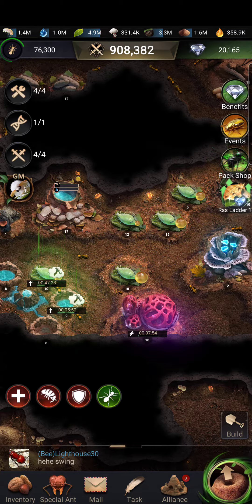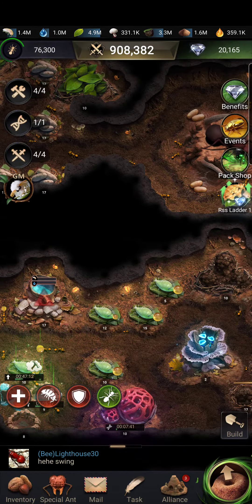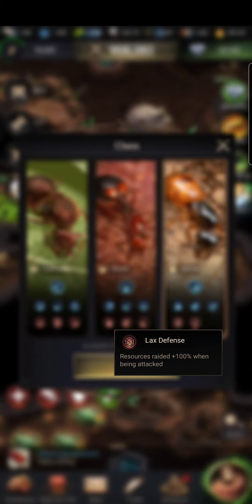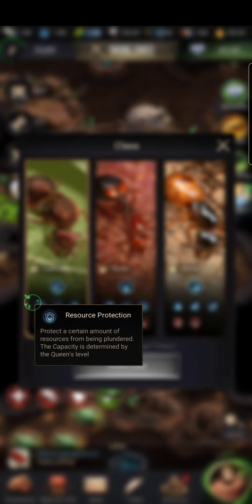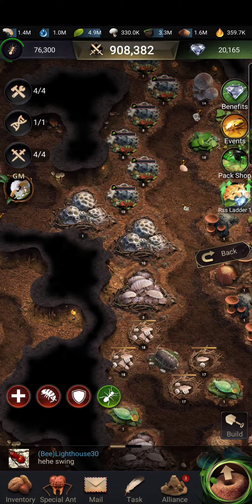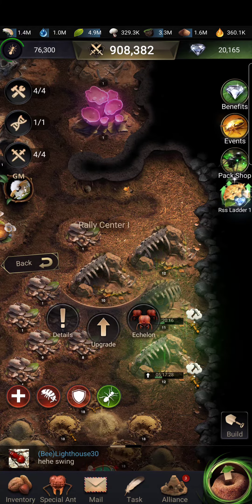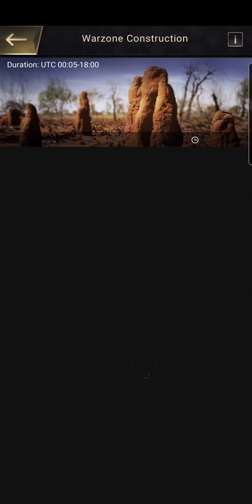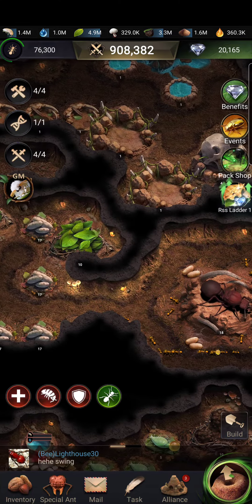The Ants: BEST CLASS For Farm Accounts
By choosing this class, you are able to gain more resources at a faster rate than other classes.